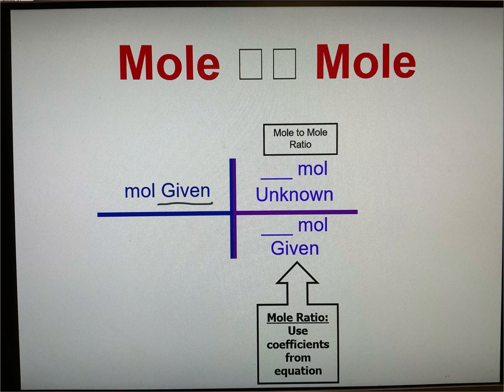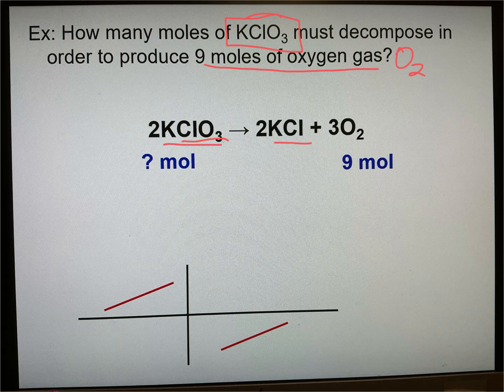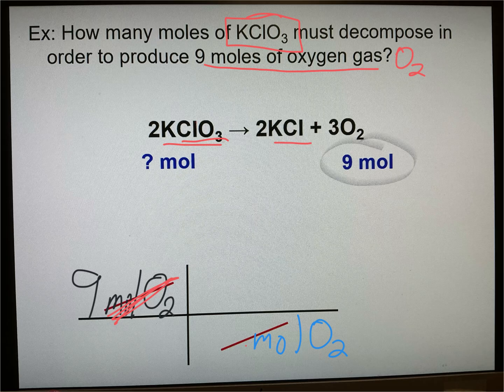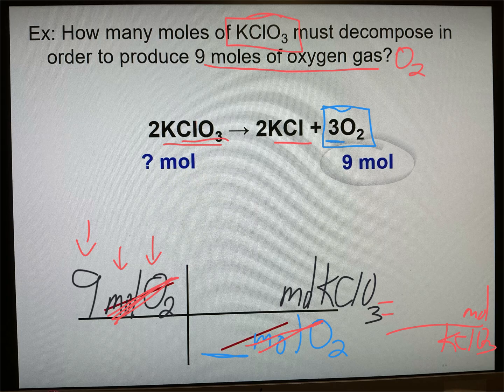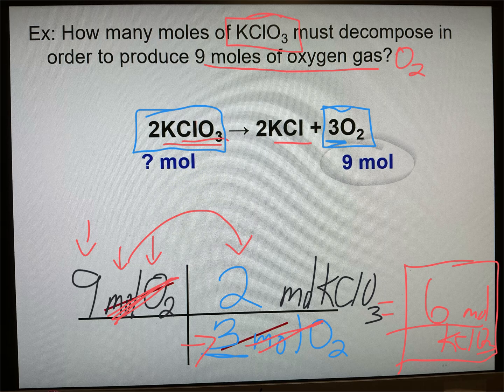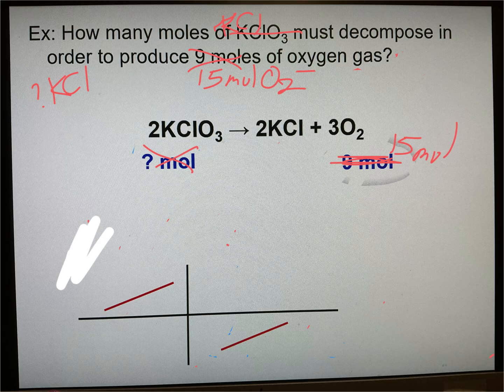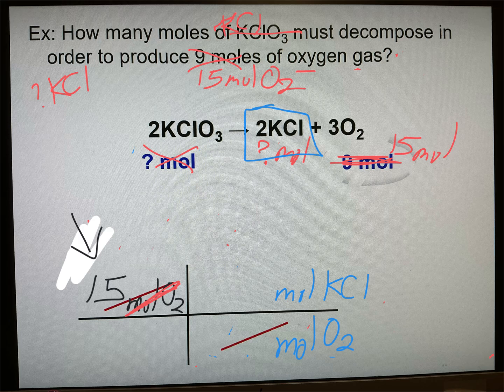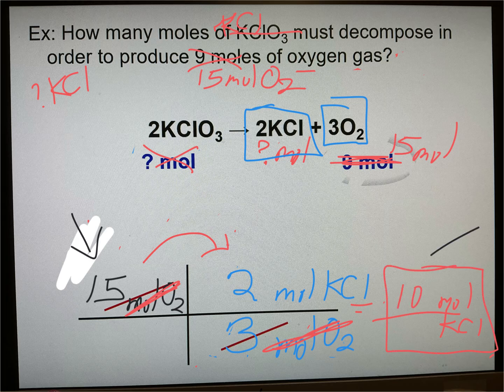Mole to Mole Stoichiometry 21826